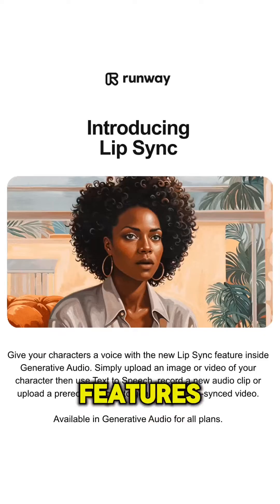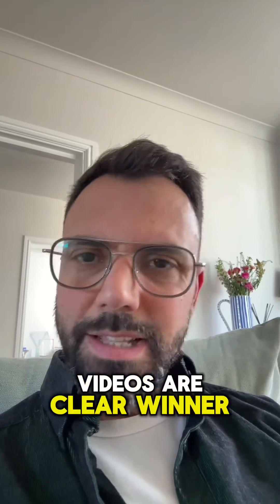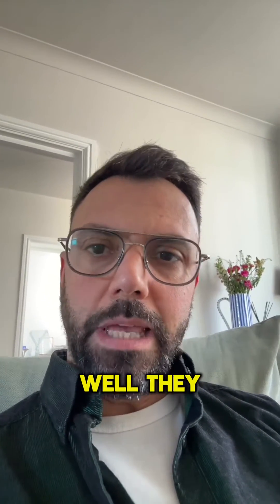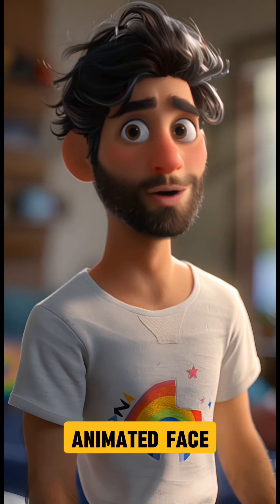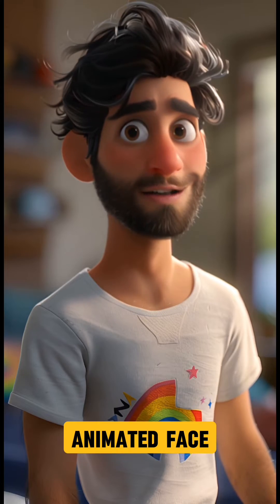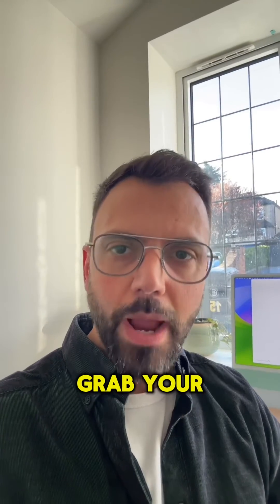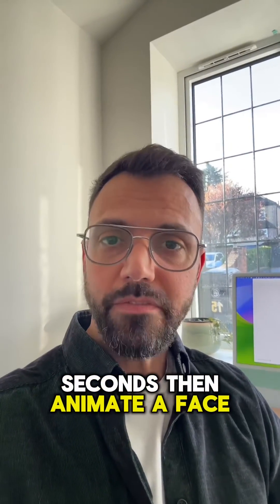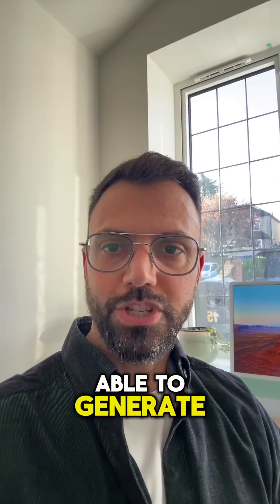How to get the best out of Runway Lip Sync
Just explored the new lip sync feature on Runway and I’ve got some insights to share on nailing the perfect shot! 👄🎬✨

My Discoveries:

📸 Photo inputs? Expect dramatic morphs and oddly placed teeth.
🎥 Video inputs glide smoother, syncing lips without the awkwardness.
👤 Real faces can look off due to our expectations of natural movement.
🏰 Animated, Pixar-style faces? Almost perfect, just missing some other motion, which can be achieved using Runway’s brush tools - a topic for another post.

Pro Tips for Stellar Results:

1️⃣ Start with a dialogue from Elevenlabs, keeping it under 20 seconds for impact, as that’s the limit for syncing in Runway.
2️⃣ Animate a face in Runway, leaning towards animated or painted styles over realism.
3️⃣ Merge this animation with the Elevenlabs voice for a seamless lip-sync experience.

Have you given it a try yet? Let me know your findings in the comments below.

For more GenAI tips and tricks, make sure to follow. 🚀